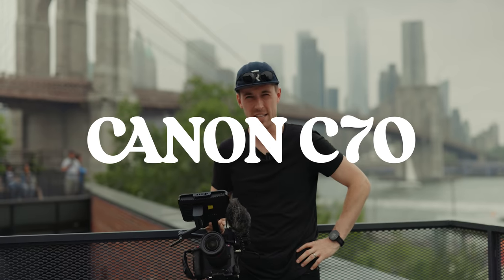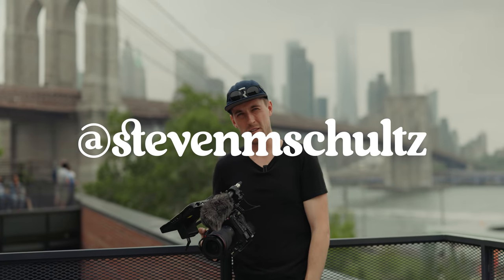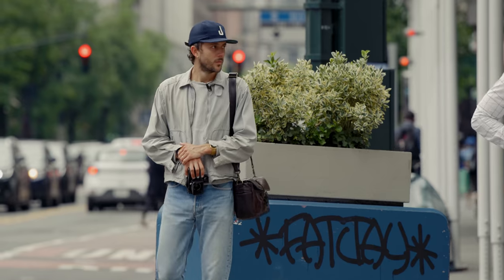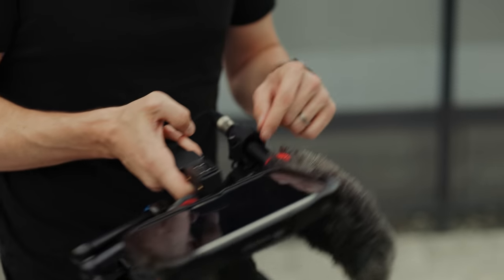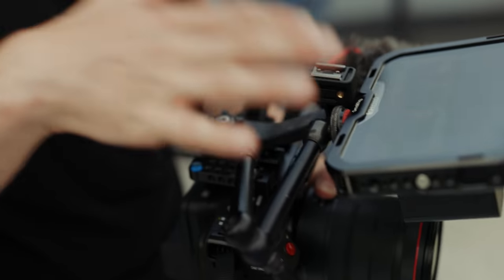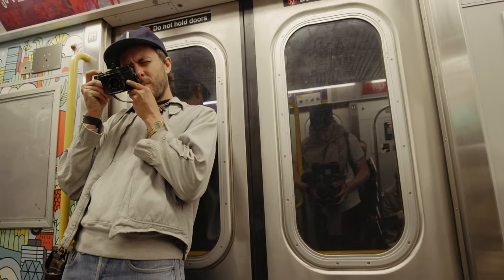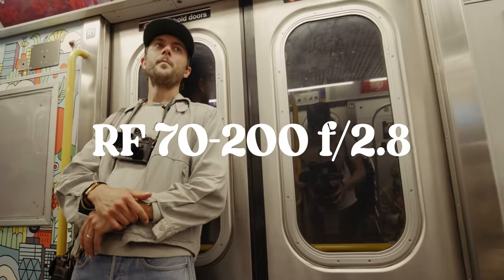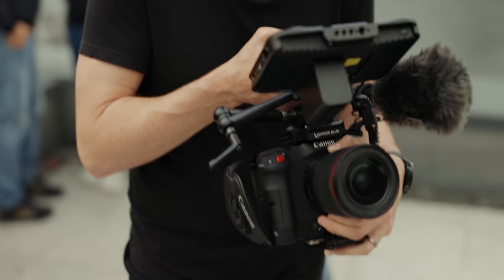I Switched to the Canon C70 - First Thoughts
Cannot wait to use this as my workhorse for pretty much everything. I'll definitely be making much more content about how I use it and ultimately how I rig it out to my liking. :)

The 15-35mm I bought
Kondor Blue Cage

Sign up to be notified when The Classroom (my wedding photo and filmmaking course) enrollment opens again this July

My go-to GEAR:

Mirrorless Camera
All of my Lenses
Mist Filter
Constant Light for Interview
Audio Recorder
Shotgun Mic (on-camera)
Sony Clip Mic
Backup Lav Mic
LED Pocket Light
7-Inch Monitor
CFexpress Memory Card

My go-to Solid State Drive for fast transfers & editing
Film Camera
Film Camera Lens
Lens Hood

Much love, Squad Fam
-Eric